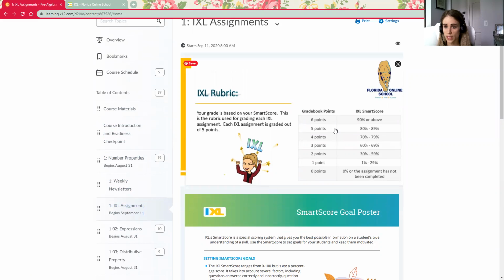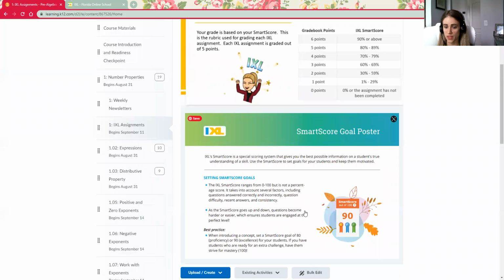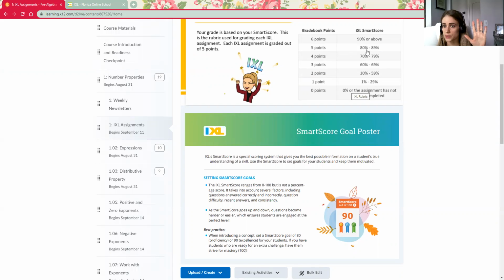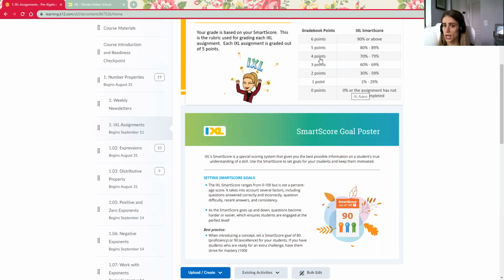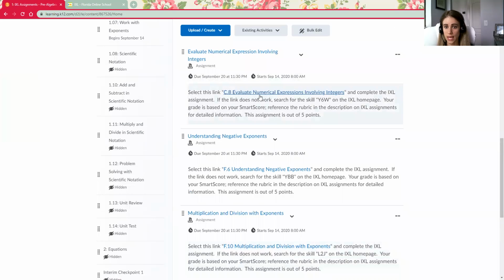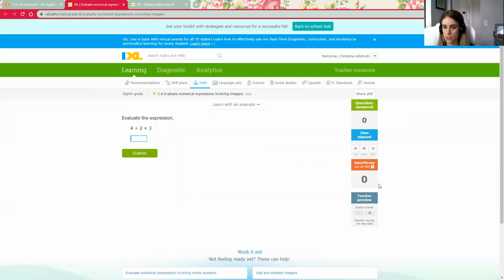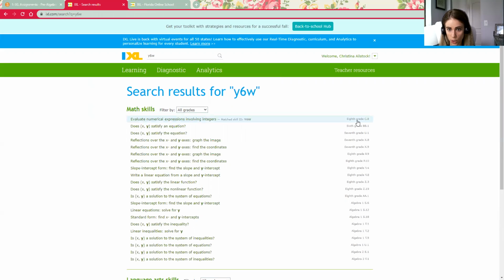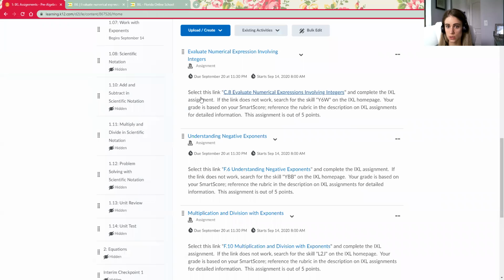IXL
How to find the weekly XL assignments.